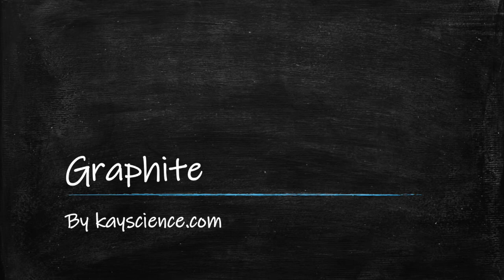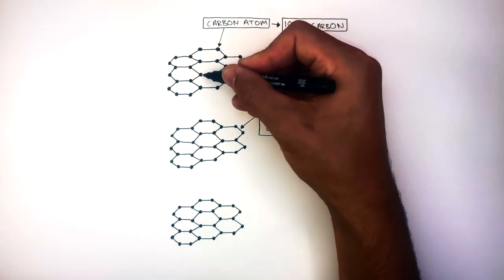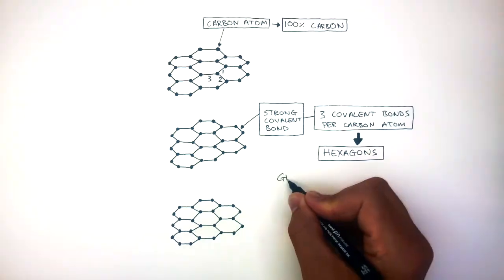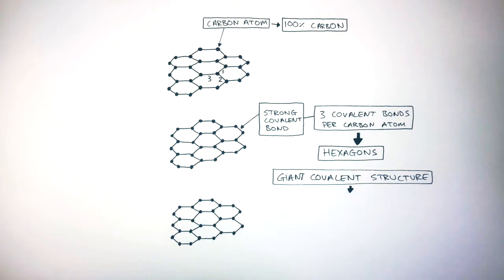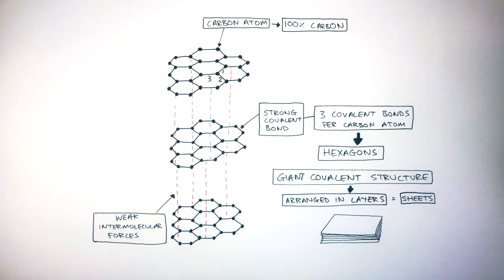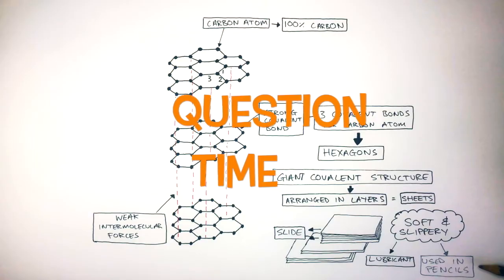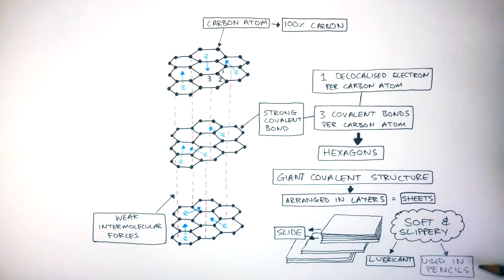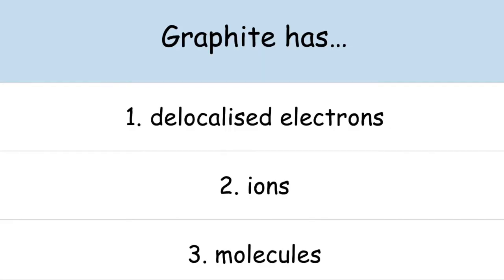GCSE Chemistry - Graphite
Graphite has a giant covalent structure which is a very large 3D network of carbon atoms held together by strong covalent bonds. In graphite there are 3 covalent bonds for each carbon. Graphite has a layered structure where each atom has 3 covalent bonds and the atoms are arranged in hexagons. The layers are able to slide over each other as there are only weak intermolecular forces between the layers so graphite is very soft. Graphite has delocalised electrons between the layers that can move through the graphite carrying an electric current.